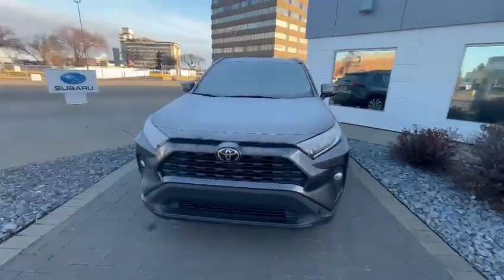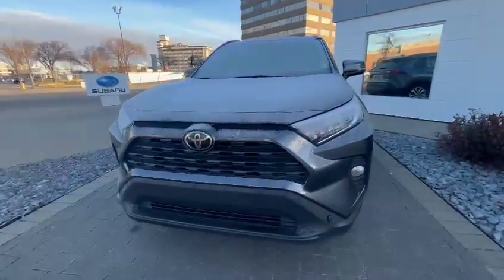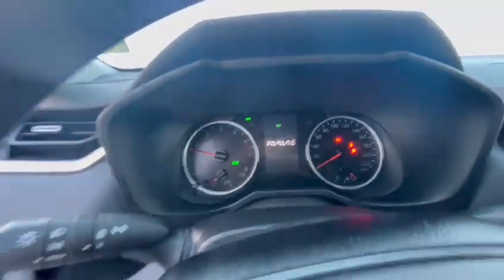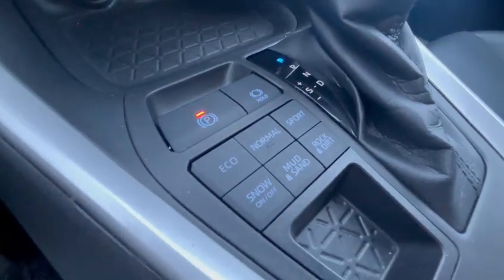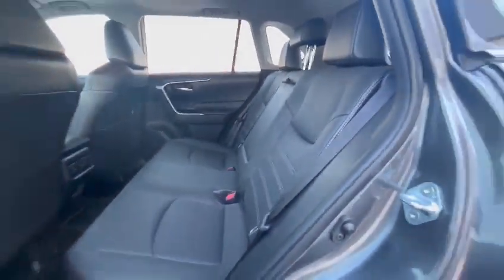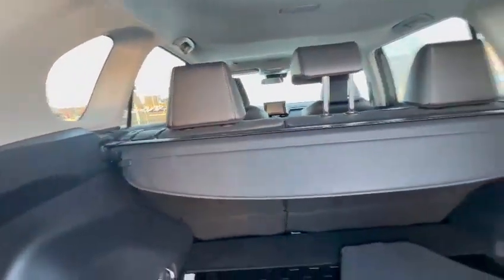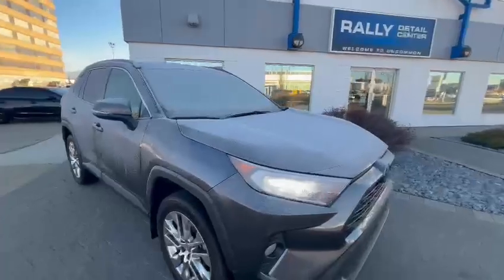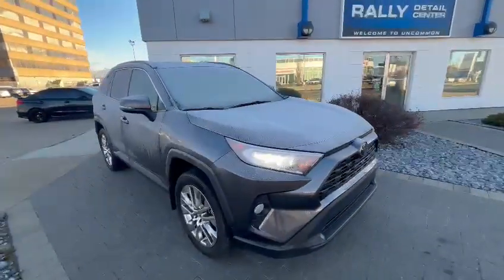2021 Toyota Rav4 I Rally Subaru | Subaru Dealer Edmonton | Pre-Owned Car | Used Vehicles